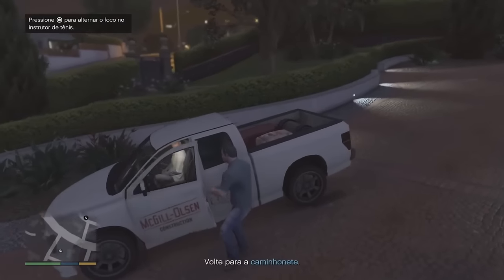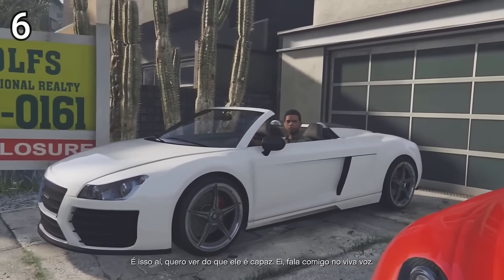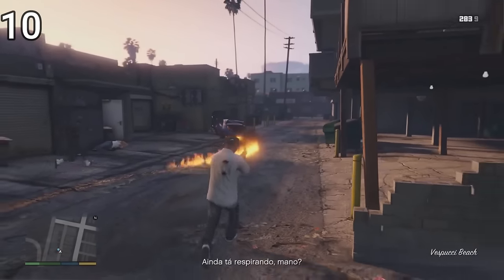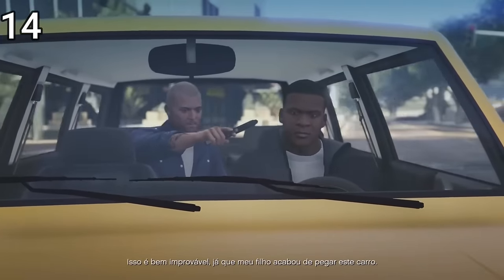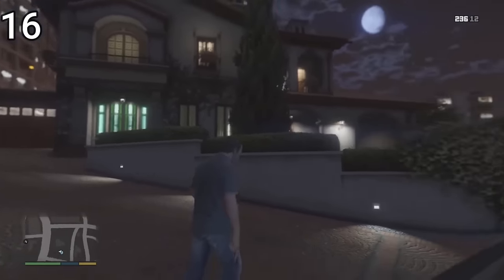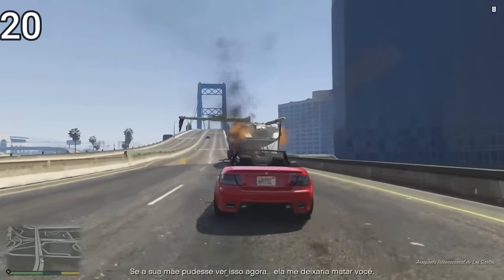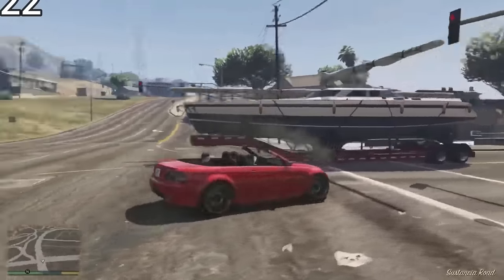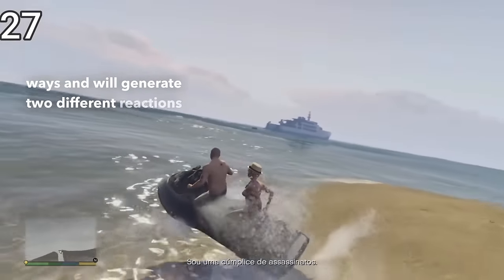30 CURIOSITIES OF THE MISSIONS IN GTA 5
30 Curiosities about the GTA 5 missions, in today's video I show you 30 incredible curiosities about the GTA 5 missions .. for now it's just the missions at the beginning, but there will be more .. Thank you.

I'm sorry if something is wrong.. and also for the changes in the tone of voice.. I'm learning to edit and my equipment is not the best lol

it will get better soon, thank you for understanding and I hope you enjoyed it.
See also other videos on the channel.